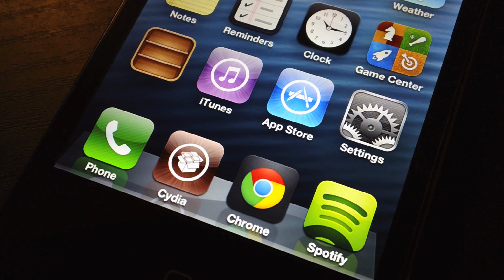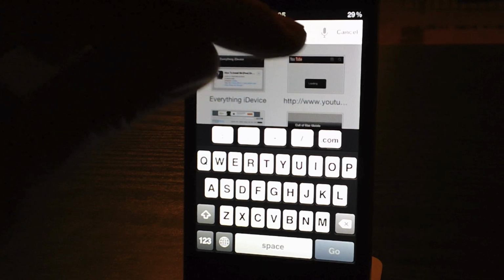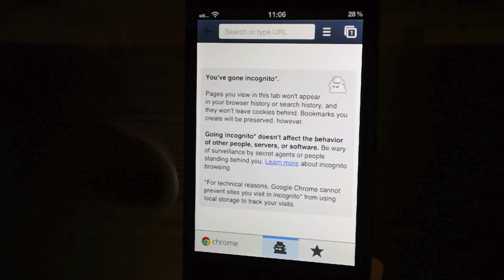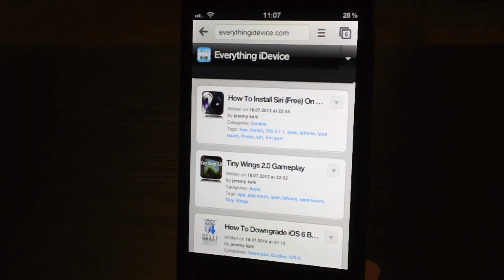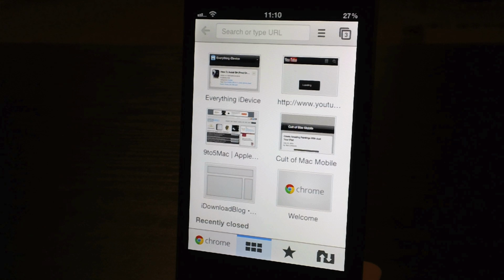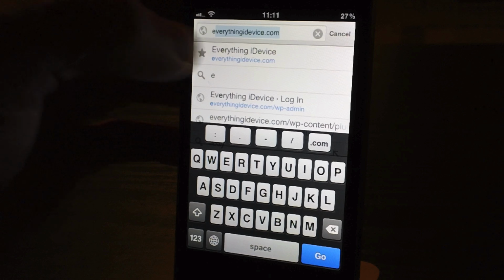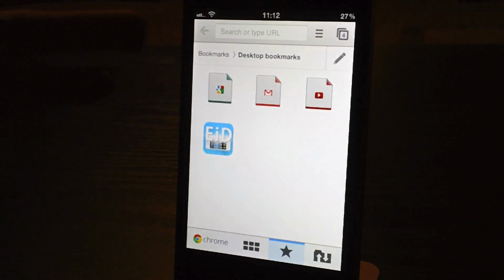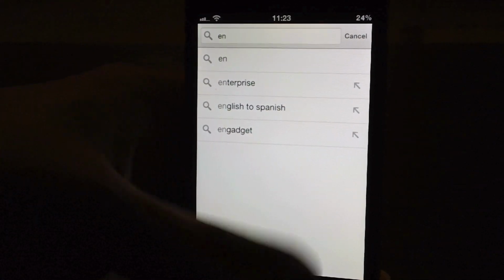The 10 Best Features Of Google Chrome On The iPhone, iPod Touch And iPad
1: The Speed Of Google Chrome
2: Google Voice Search
3: Incognito Tabs
4: Tab Syncing Across All Of Your Device's
5: Desktop Versions
6: Swipe Gestures
7: Most Visited
8: Omni Search Box
9: Bookmarks
10: Predictive Search's

Like Everything iDevice On Facebook!